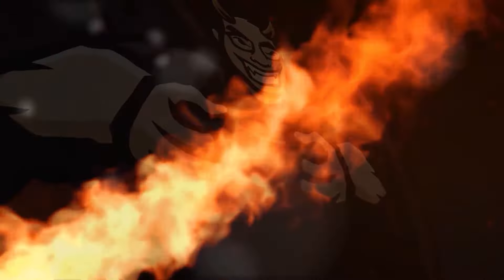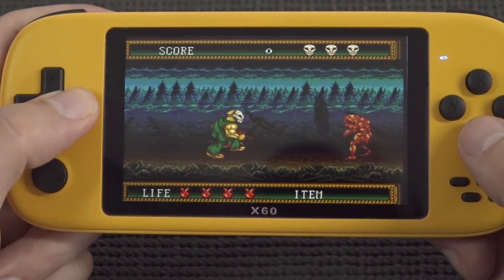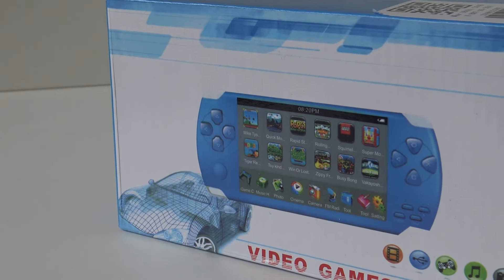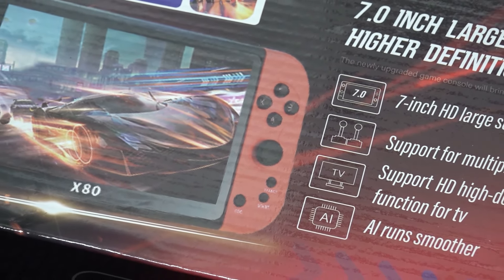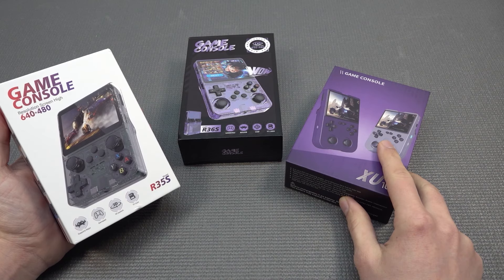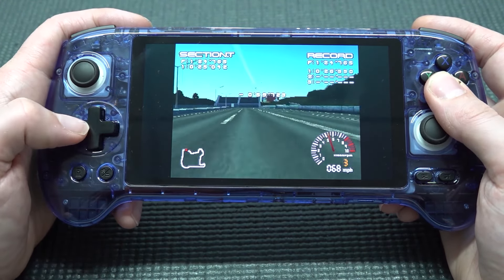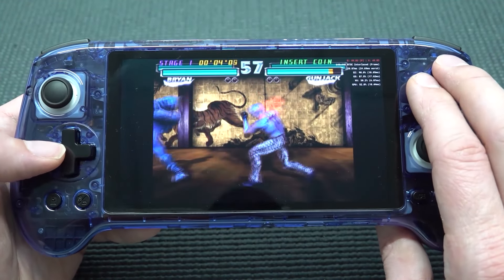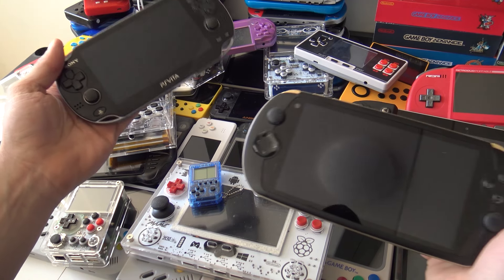The Problem With Handhelds / Beginners Guide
Let's chat about the handhelds. Many overkill releases and the problems with bad models in the market. Another maybe great way to avoid when starting portable gaming in 2024 ? .. Let me help you out !

X10 V2
X10 V1
R36-S Product - Product